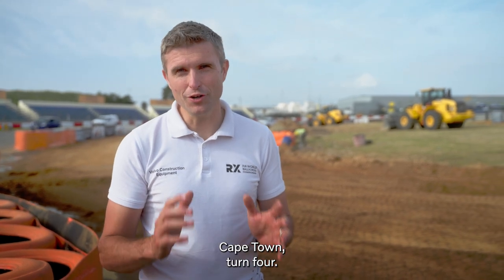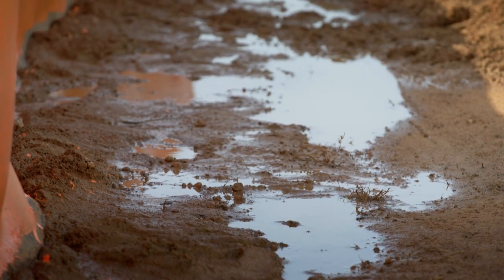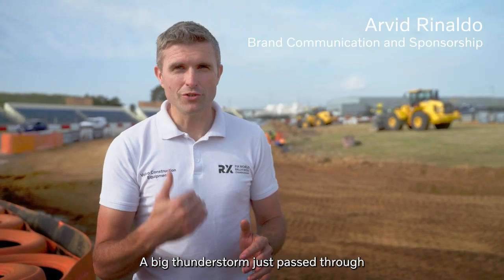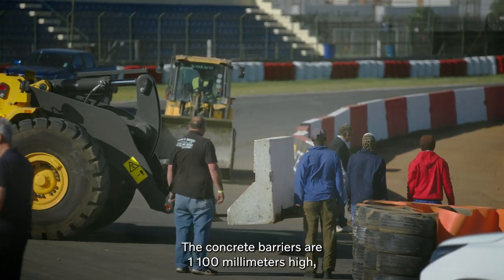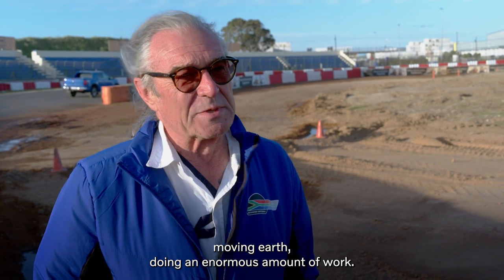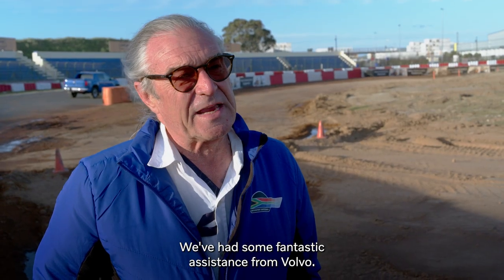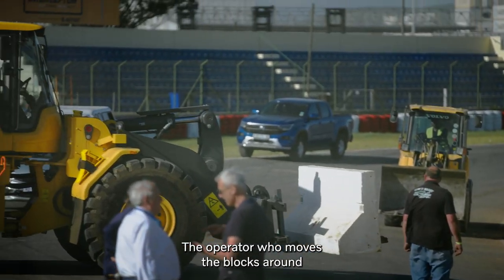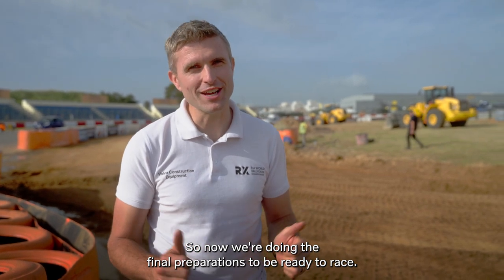Volvo Construction Equipment at World RX in Cape Town - Track build and maintenance at its best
You can’t predict the weather. A thunderstorm flooded the race track in Cape Town and our machines quickly recovered the track. The race in Hong Kong is coming up on November 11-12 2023... FIA World Rallycross – we’ve got you covered! And what's even better? We have our zero tailpipe emissions electric machines to do it.